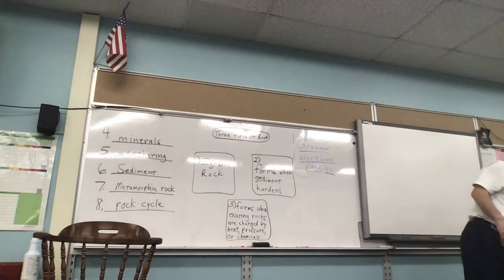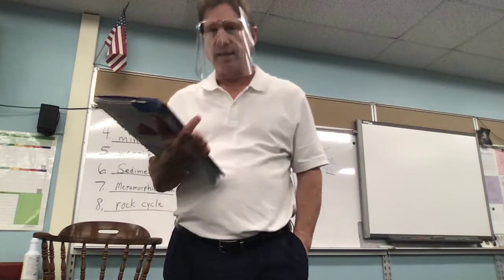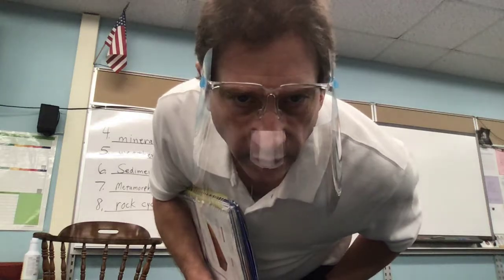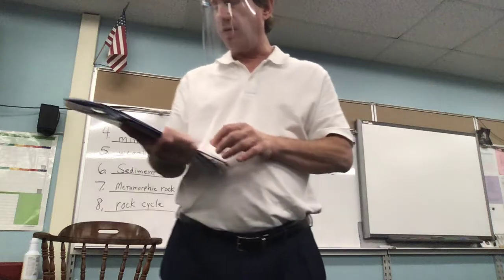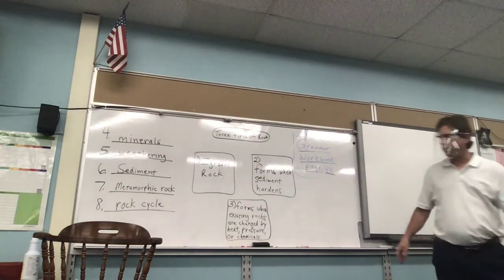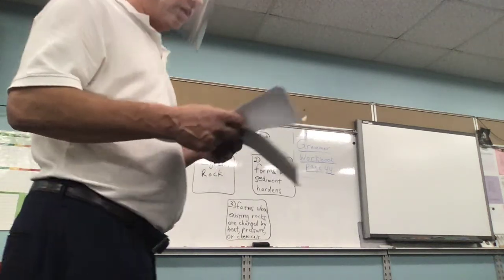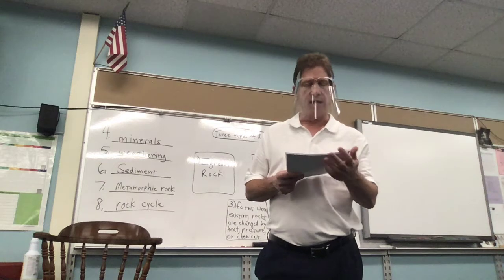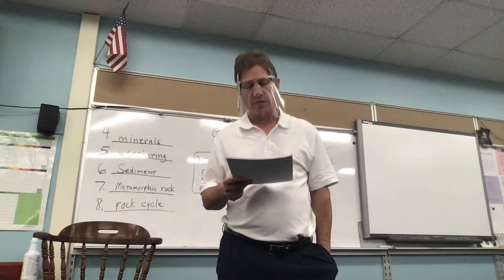11:4:2020 4th Grade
Watch today's video review.